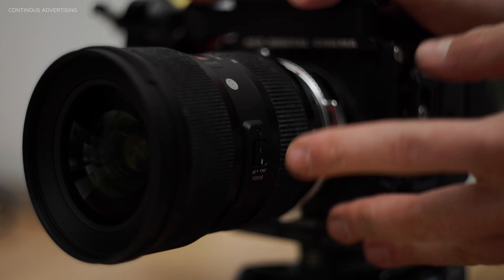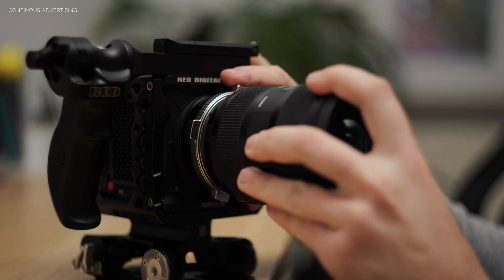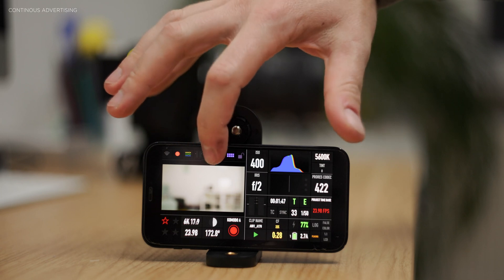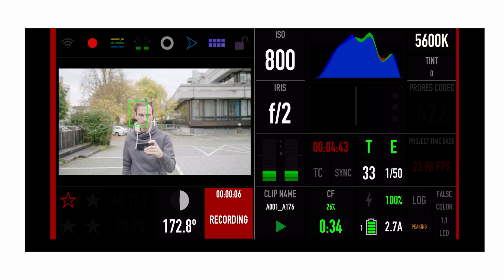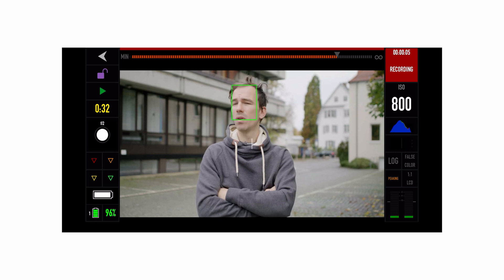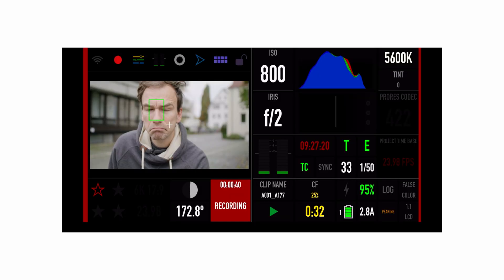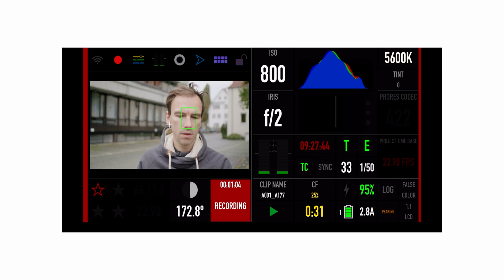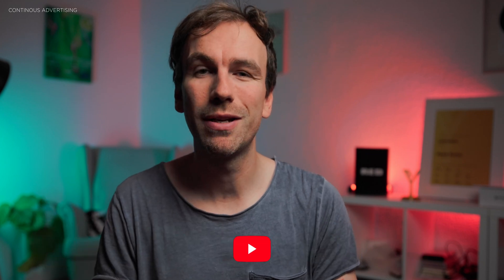FACE TRACKING AF on RED Komodo and Raptor? // Update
RED just gave FACE TRACKING AUTOFOCUS to the RED KOMODO and RED V RAPTOR.
How it works, how to set it up and if it is reliable you find out in this video.

▶   My Cameras:
Main Camera
2nd Camera

00:00 Intro
00:55 how to set up
01:40 how it works
02:10 Conclusion